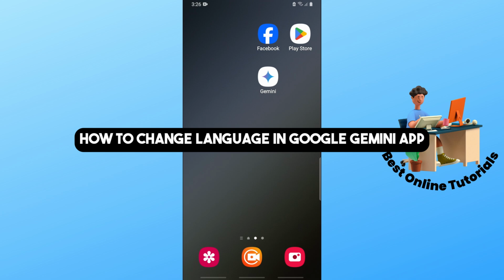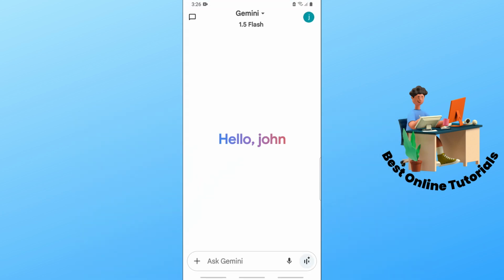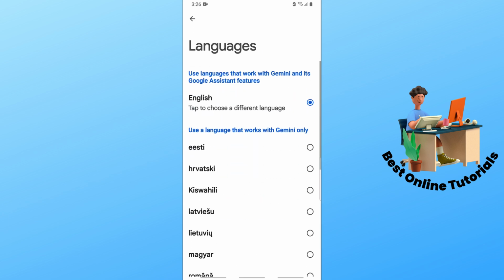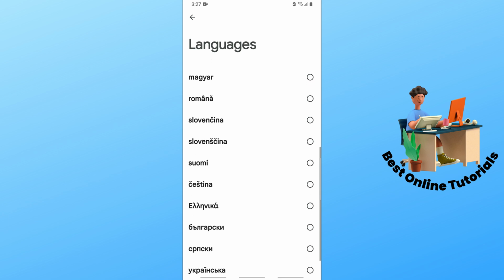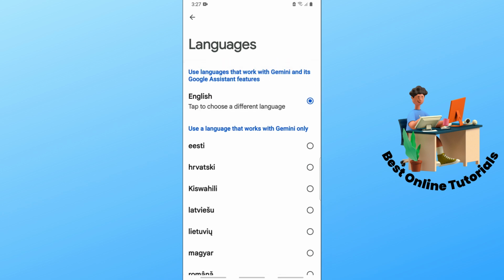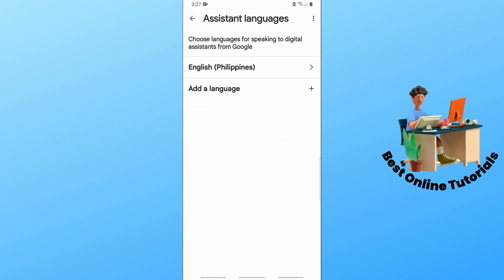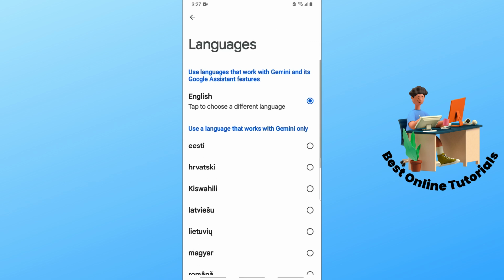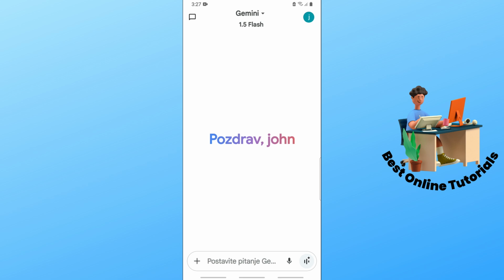How to change language in Google Gemini app - Simple! (Works 2026)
How to change language in Google Gemini app - Simple!

Learn how to easily change the language in the Google Gemini app with this simple tutorial. Keep up with the latest tech trends